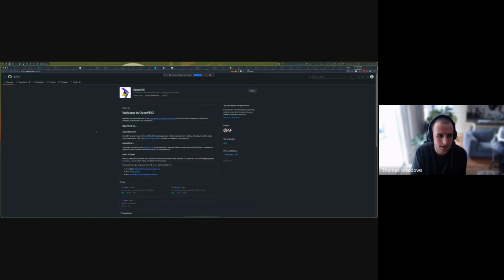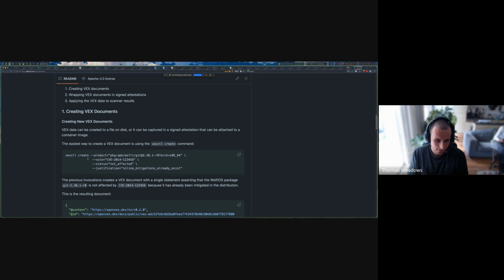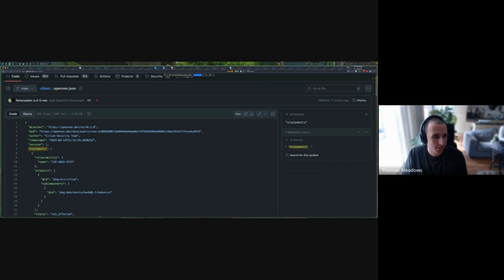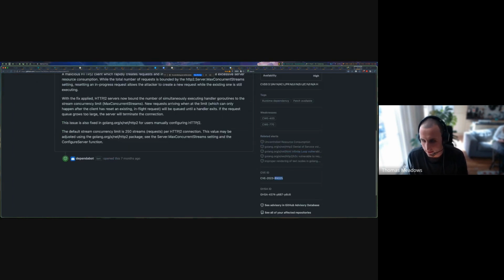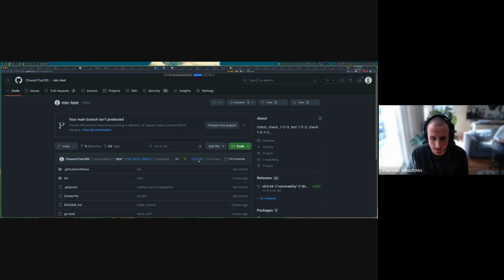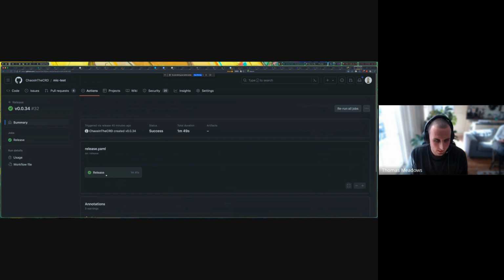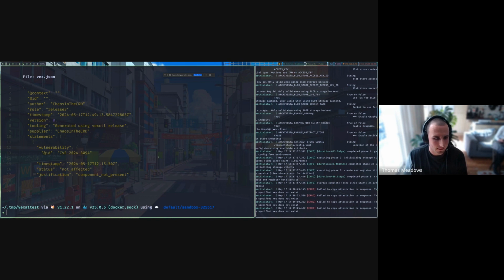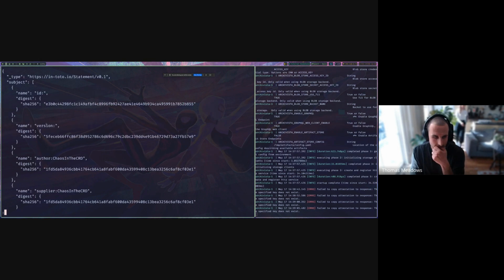Witness & Archivista Community Meeting 2024 May